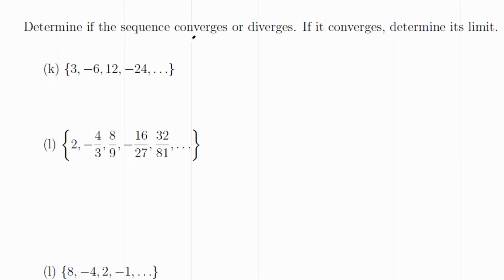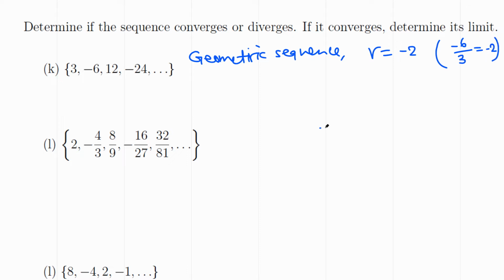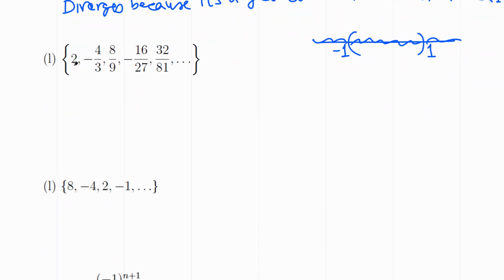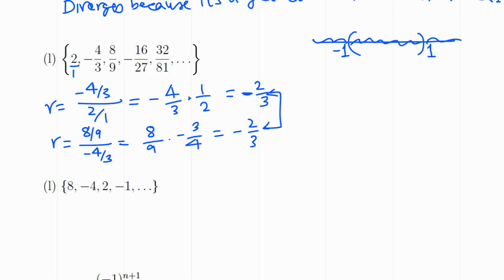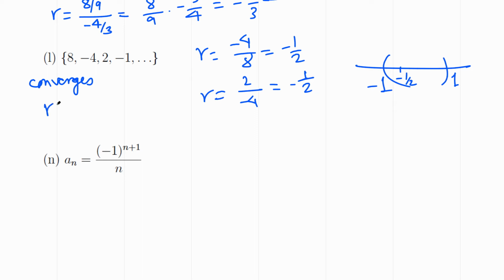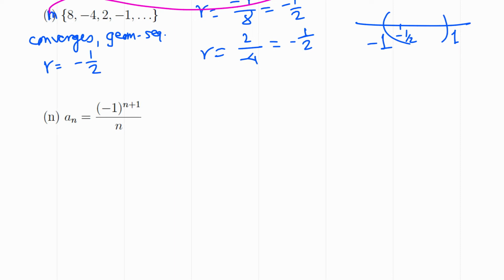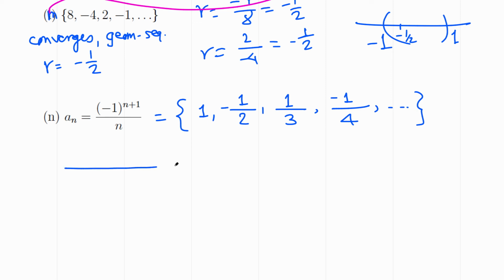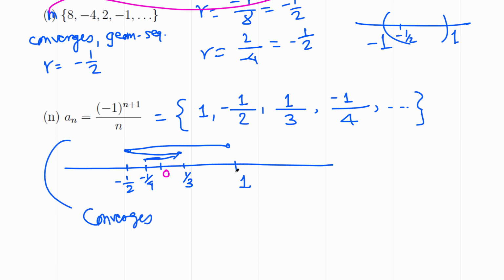Calc II: Convergence and divergence of sequences (part 3 of 3)